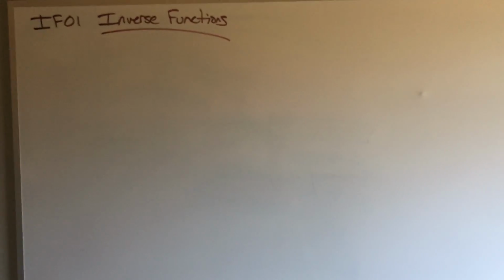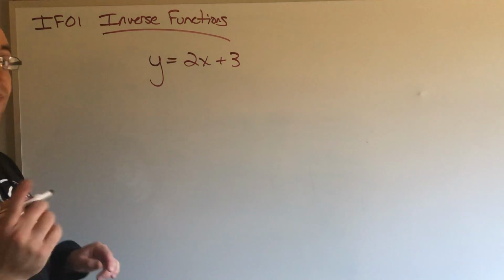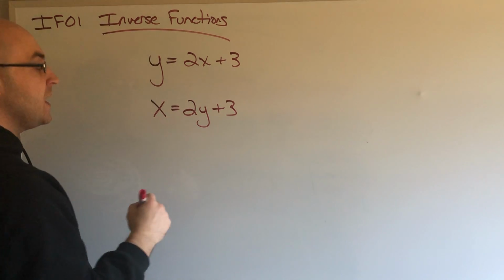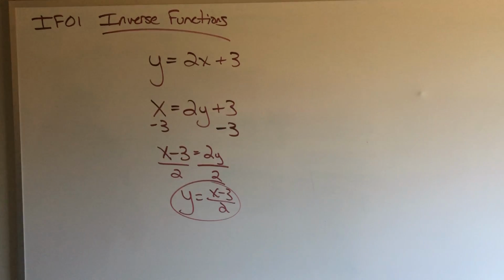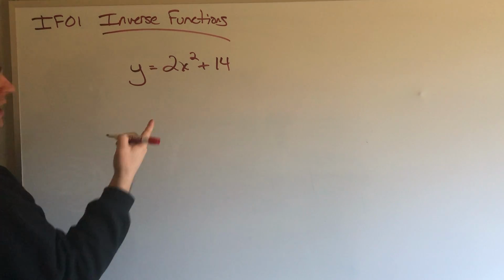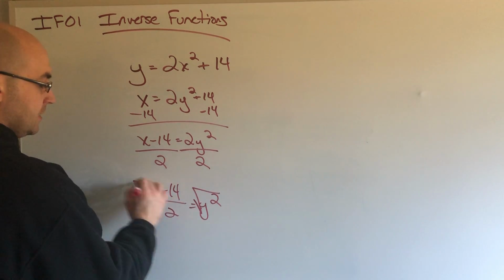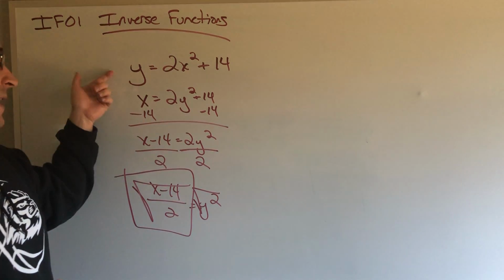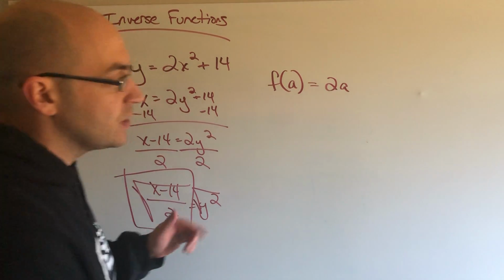Video_IF01 Inverse Functions